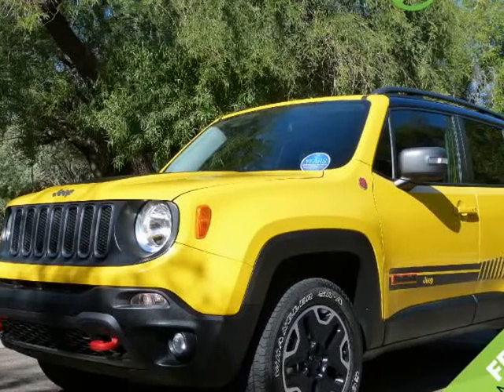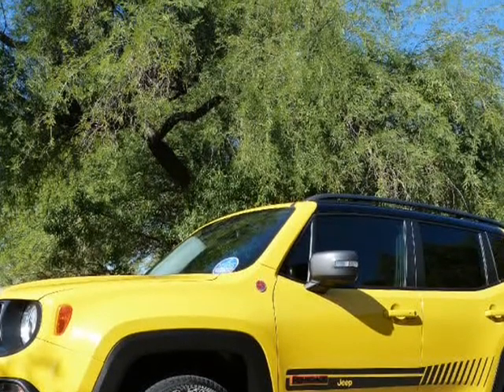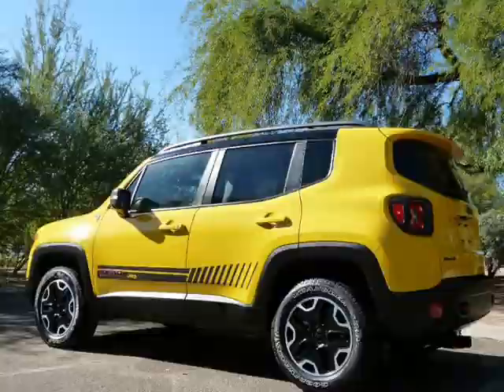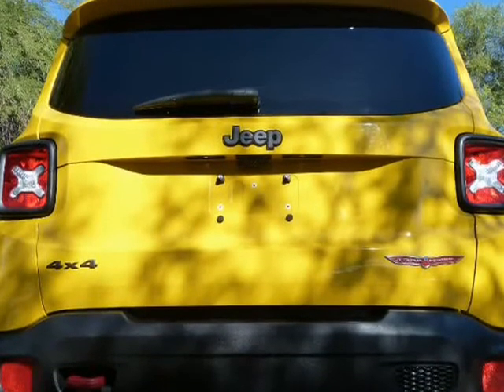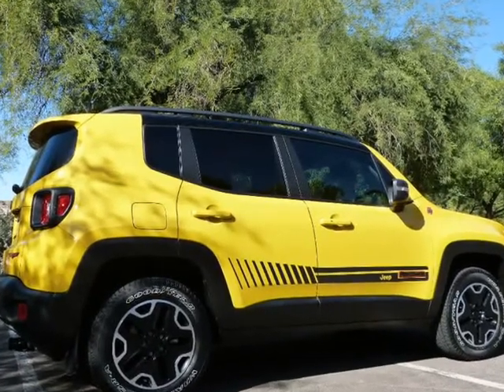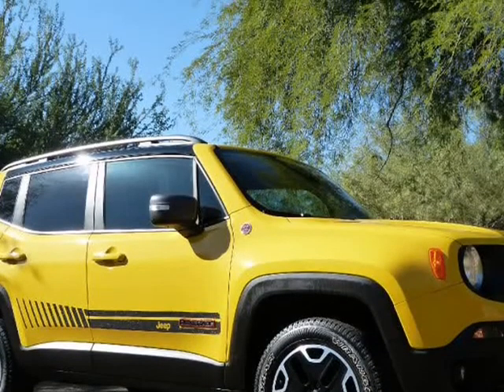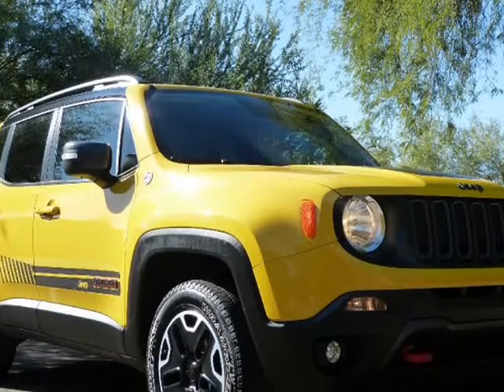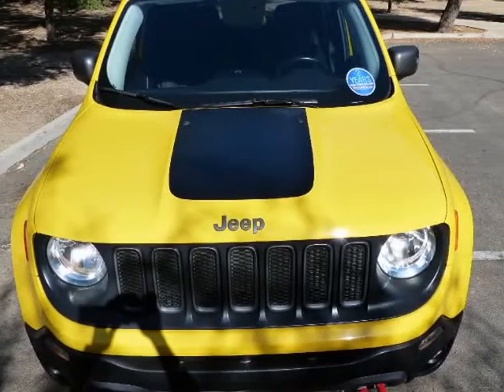2015 JEEP RENEGADE TRAILHAWK (Tempe, Arizona)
Certified Import Auto Sales
723 N.Scottsdale
Tempe